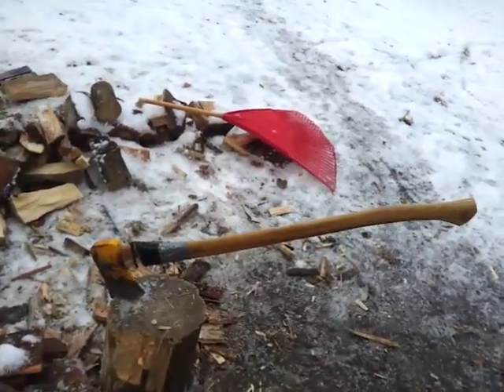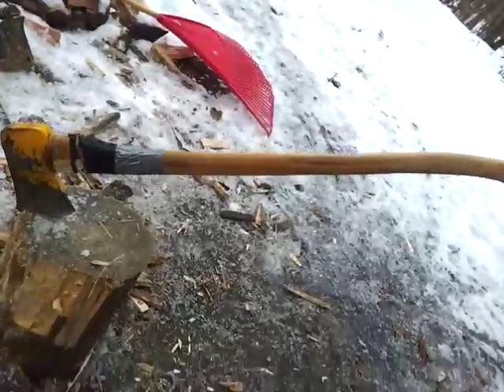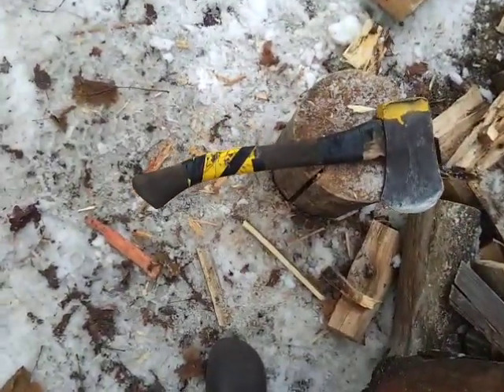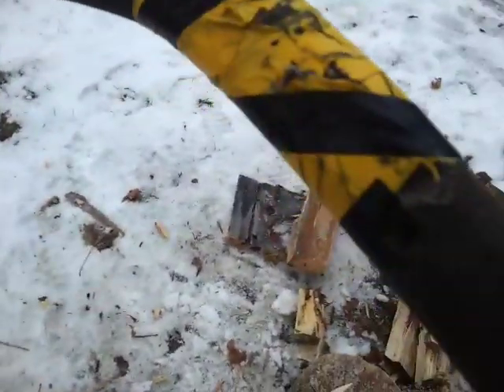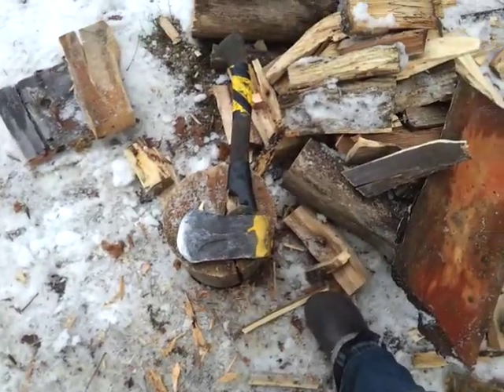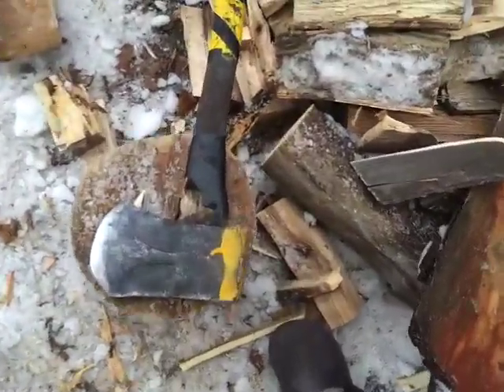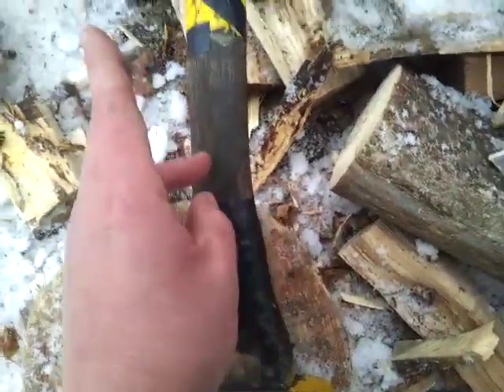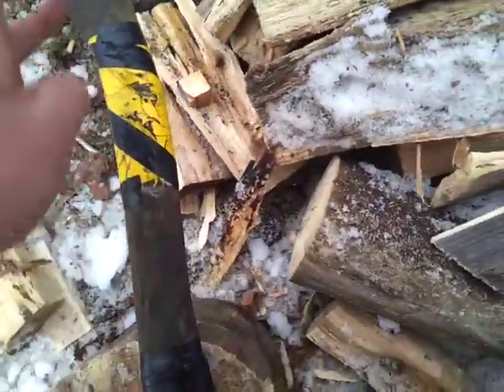full sized ax head, my bushcraft suggestion